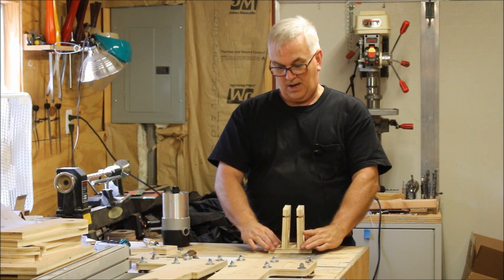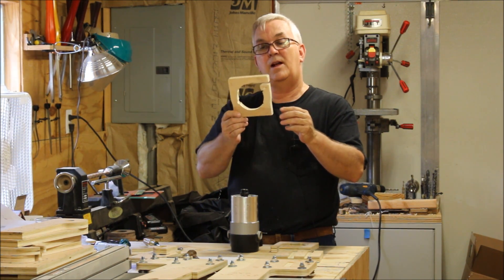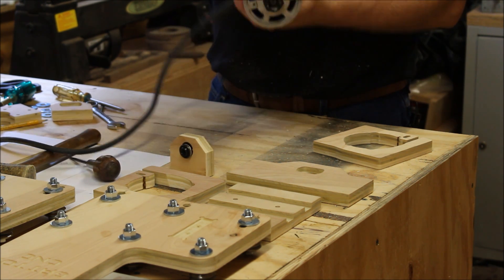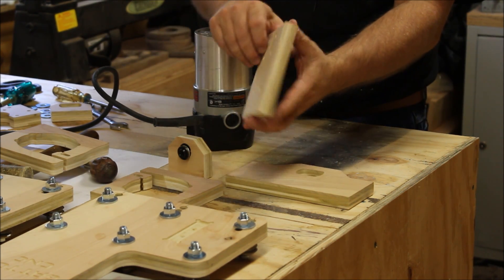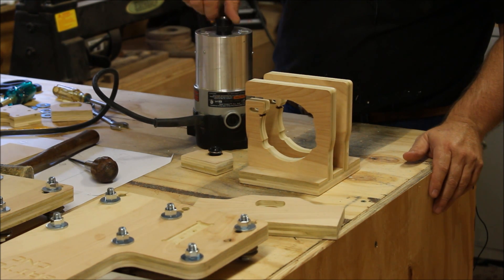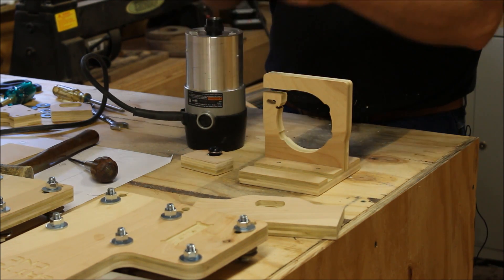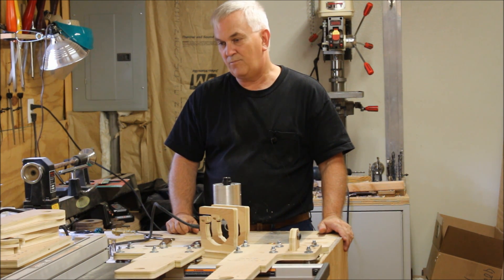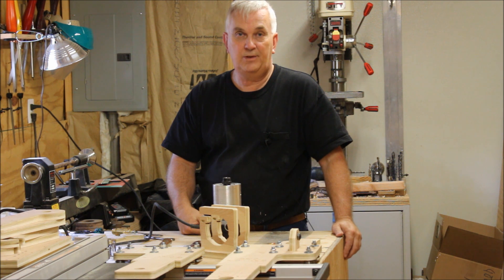Dave Gatton CNC Build Part 3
Check out the Dave Gatton CNC Plans.

RM2ZZ 3/8" V-Groove Bearings